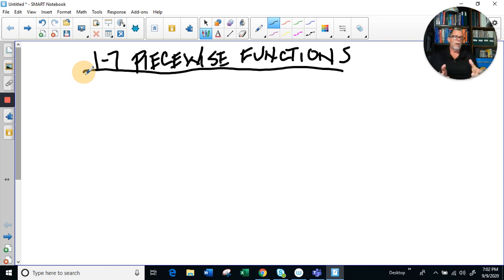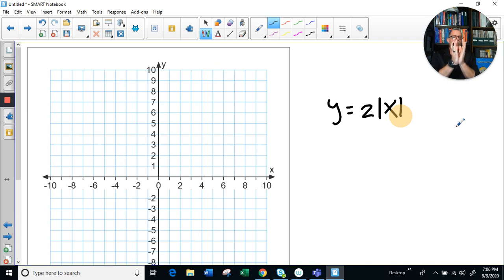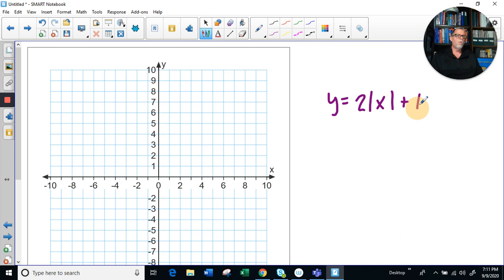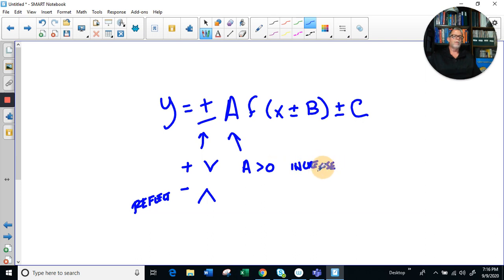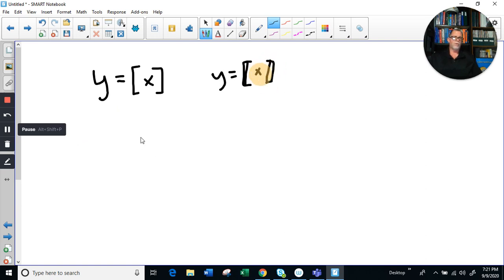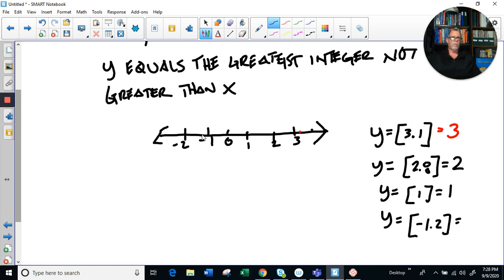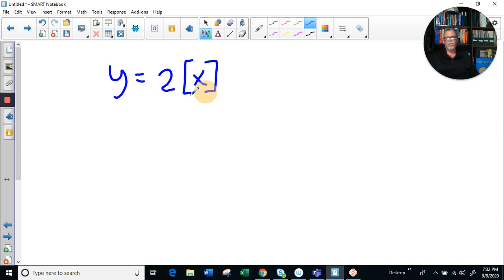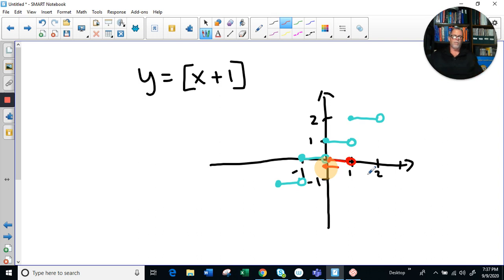Explaining & Graphing the Absolute Value function and the Greatest Integer fonction.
This video explores the characteristics of the Absolute Value, and Greatest Integer, piecewise functions.  This video will explain their behavior, how to evaluate them and how to graph them.